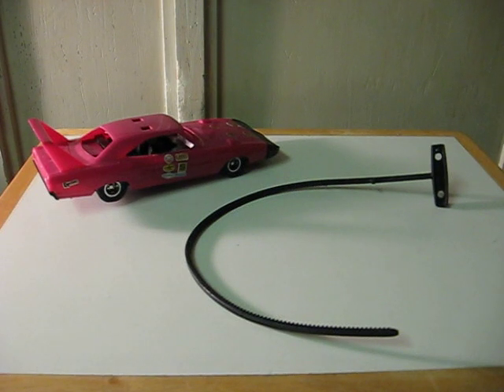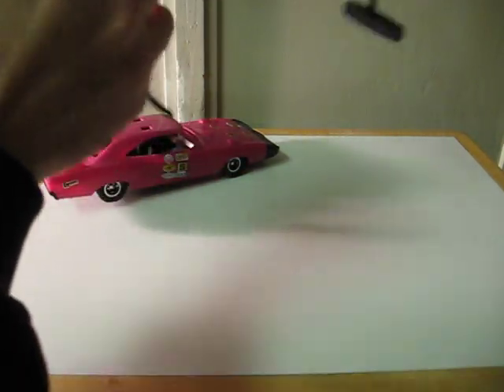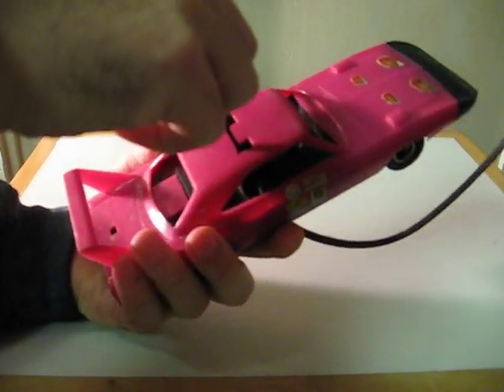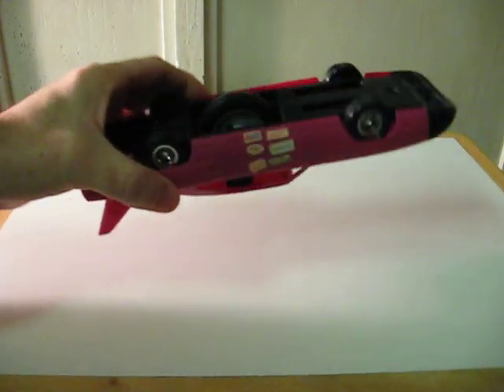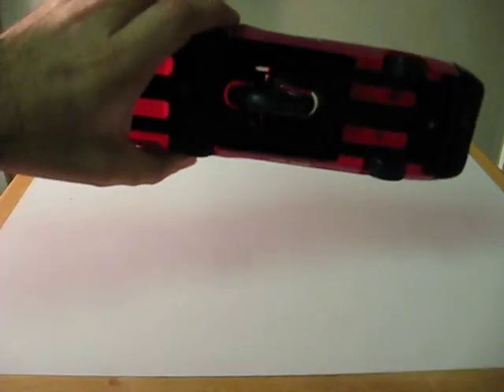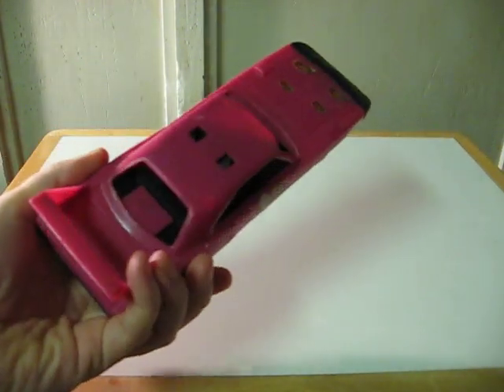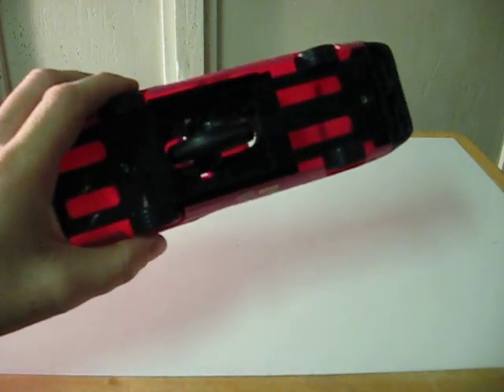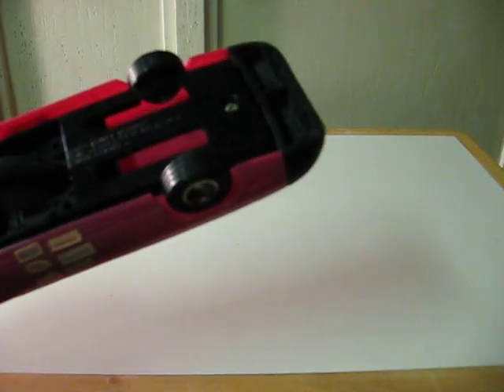SOLD - Item Demo - 1972 SSP Racer Super Stocker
SSP Racer Super Stocker going up for sale on eBay

This has long since sold.  But feel free to check out other cool stuff I have up on my eCrater stores at

and